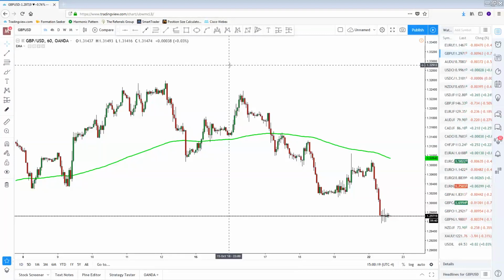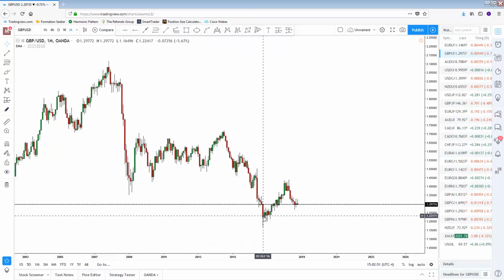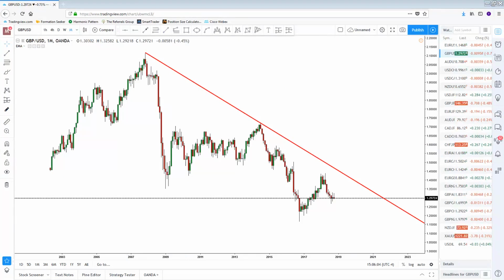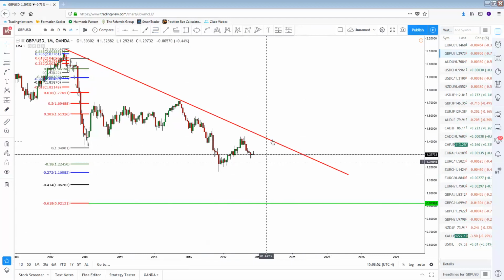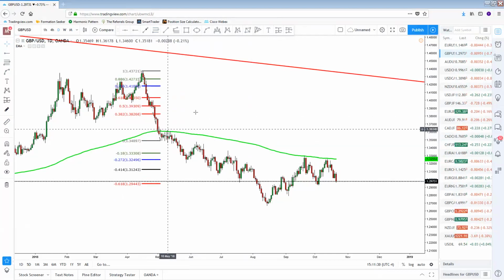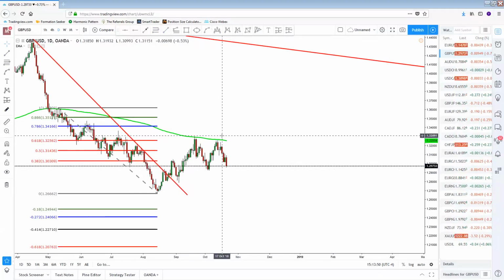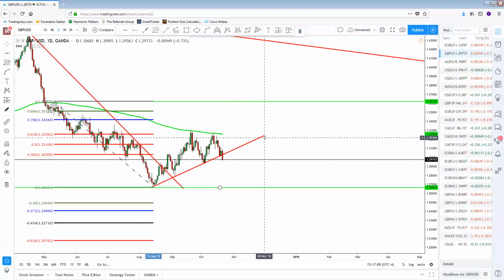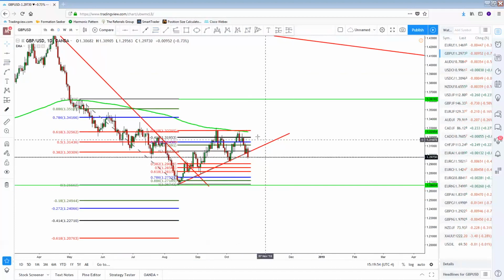GbpUsd trade analysis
My analysis today for the GU 10/22/18